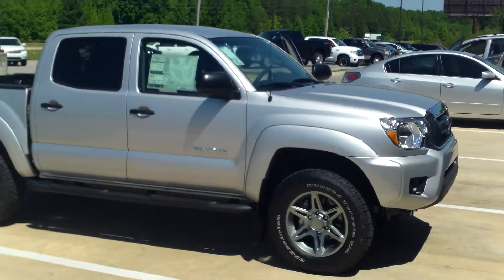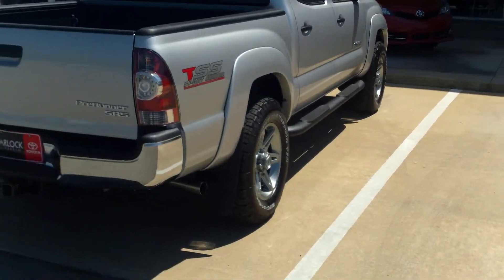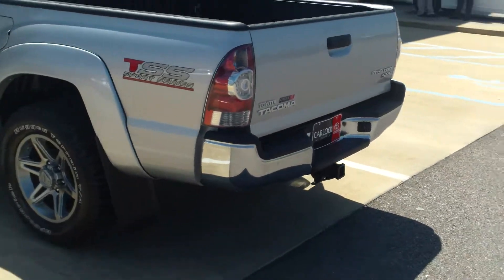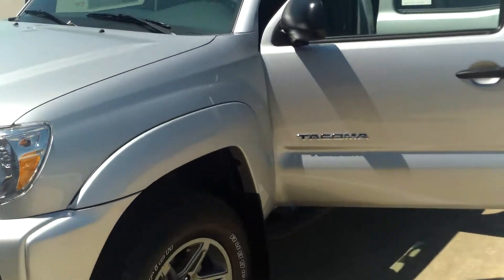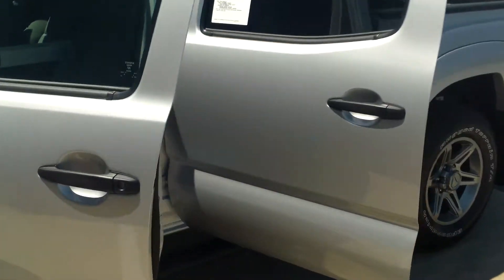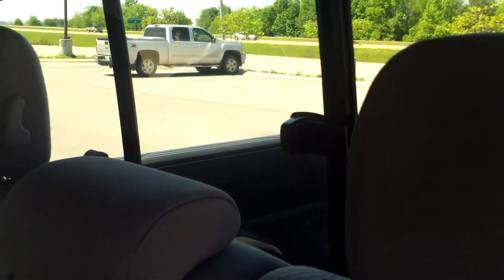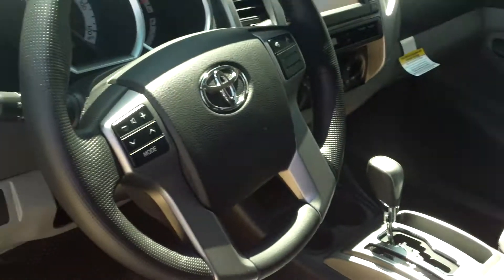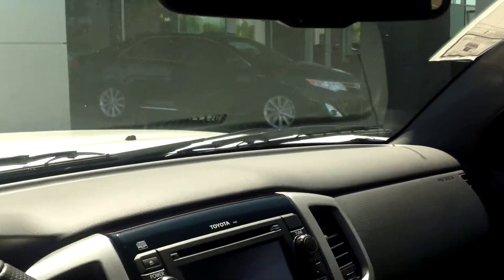2013 Toyota Tacoma TSS